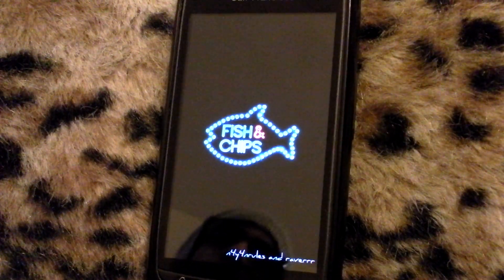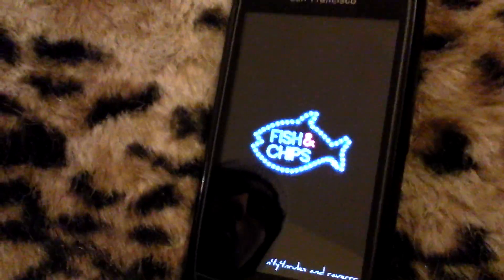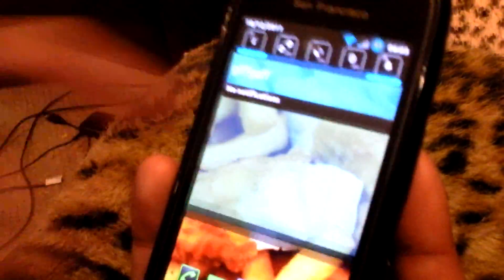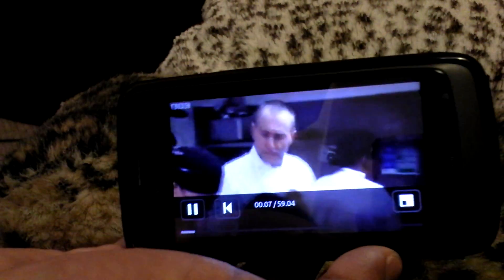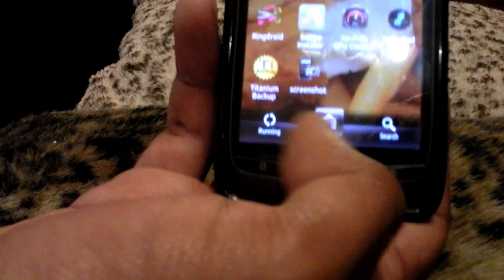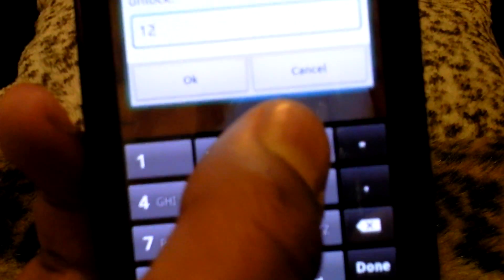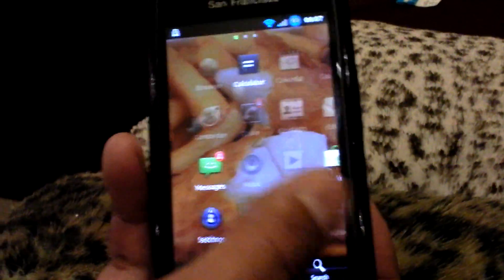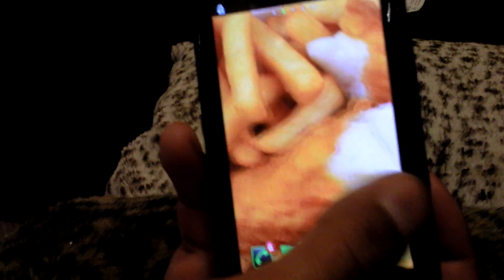Fish'N'Chips RLS2 - Sneak Preview of new custom ROM for ZTE Blade (Orange San Francisco)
Sneak Preview of new custom ROM for ZTE Blade (Orange San Francisco)